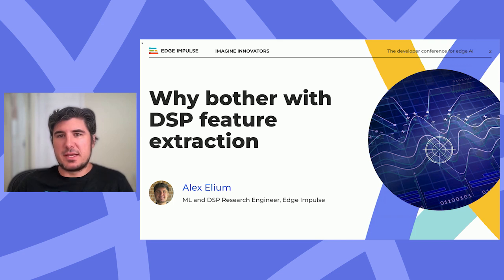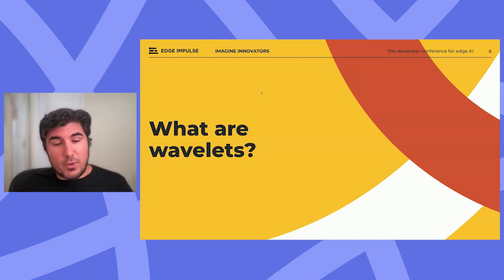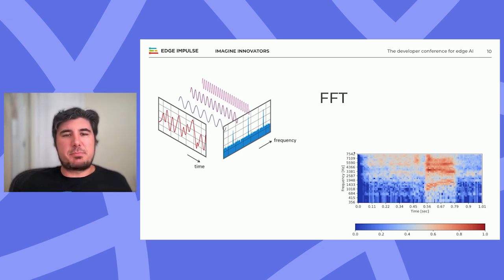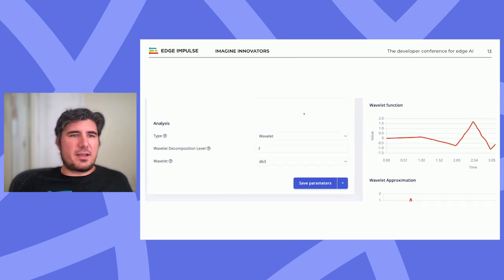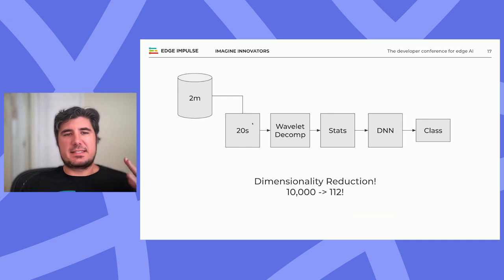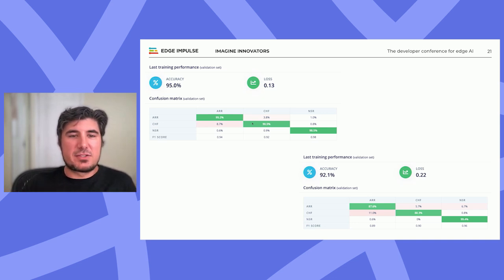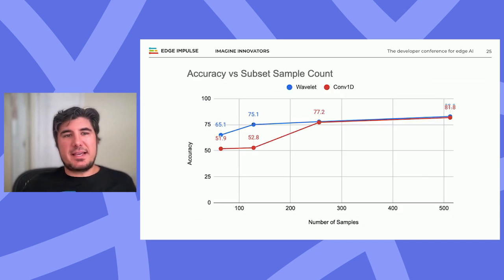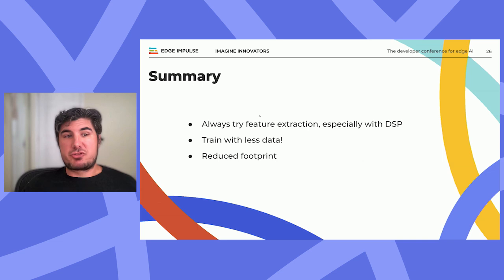Why bother with DSP for feature extraction?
If the promise of machine learning is that a model can learn any output given training data, then why do engineers bother with feature extraction, especially complex DSP algorithms.  In this talk, we’ll explore a model trained with and without feature extraction against real world data, which will allow us to compare and contrast outcomes.  We’ll show differences in footprint, which is often sited as an advantage for DSP based feature extraction.  Also, we can quantify an often overlooked advantage…a model will only work without feature extraction given enough training data.  We will quantify how much less training data the same model needs when using DSP.

Presenter: Alex Elium